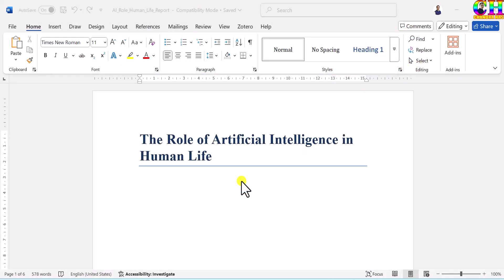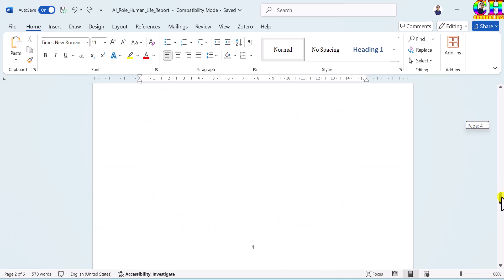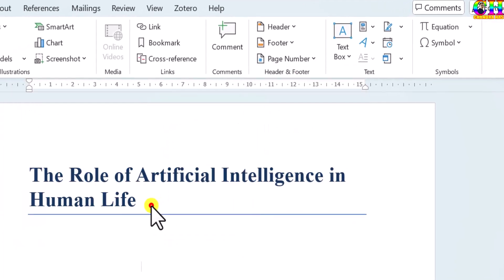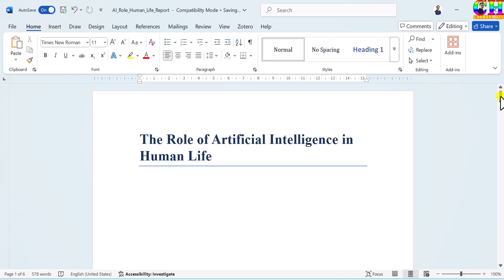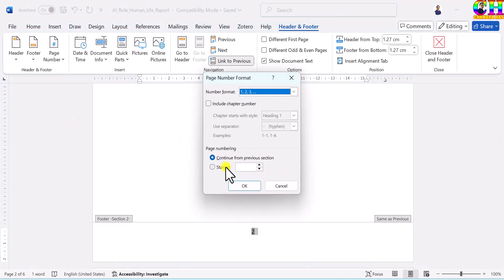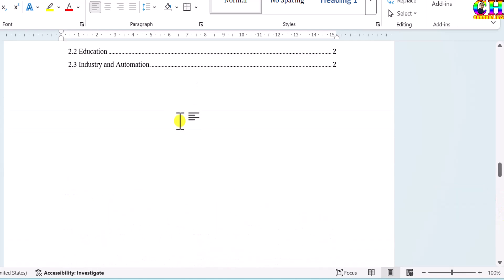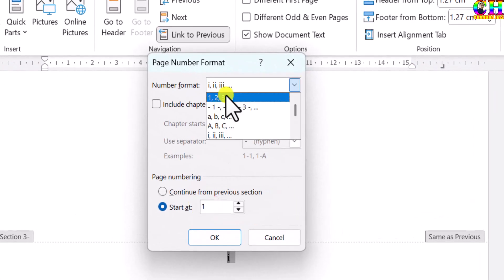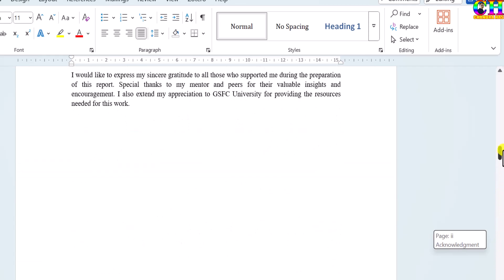Roman & Arabic Page Numbers in Word | No Page Number on Title Page (MS Word Tips #02)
📄Learn how to format page numbers professionally in Microsoft Word!
In this quick tutorial, you'll discover how to use Roman numerals for front matter (like abstract, acknowledgments, and table of contents), Arabic numbers for main content, and remove the page number from the title page — all within a single Word document. Perfect for thesis, reports, and research papers!

✅ What you'll learn:
- Insert Roman and Arabic page numbers
- Use section breaks effectively
- Remove page numbers from specific pages
- Format your document like a pro!